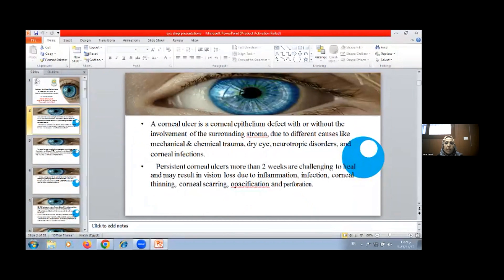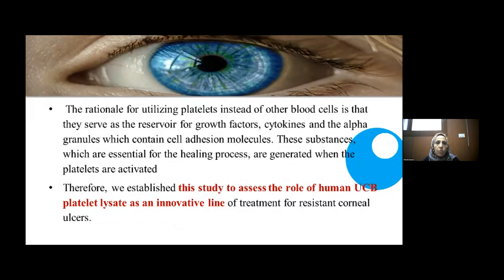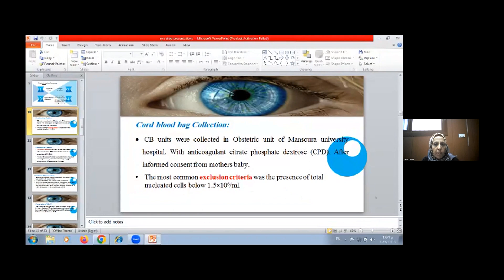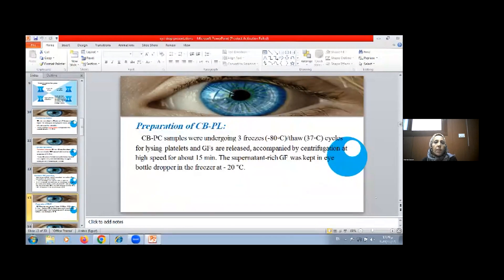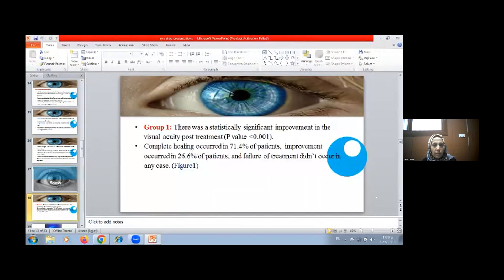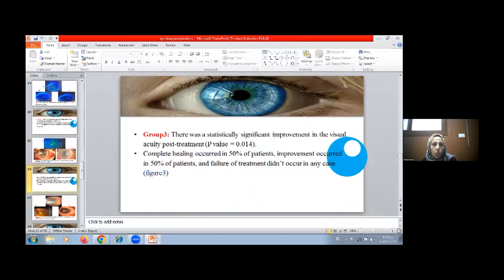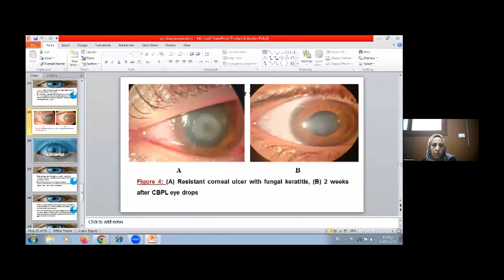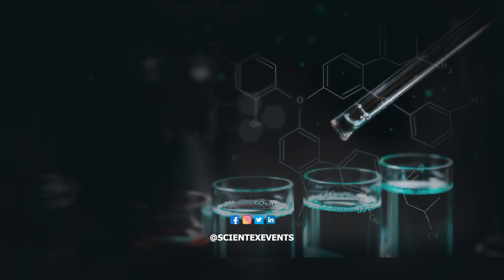Umbilical cord blood platelet lysate as allogeneic eye drops for treatment...| Pharmaceuticals 2022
Presentation Title: Umbilical cord blood platelet lysate as allogeneic eye drops for treatment of resistant corneal ulcer
Speaker Name: Mervat Dawood

Scientex Conferences successfully completed its first series “2nd International Webinar on Pharmaceuticals and Clinical Research” on November 16, 2022. The webinar was organised with the theme “Futuristic Advancements in Pharmaceuticals and Clinical Research”. Eminent keynote speakers from numerous reputable companies and universities made their grand entrances and addressed the audience, and it was a wonderful success.